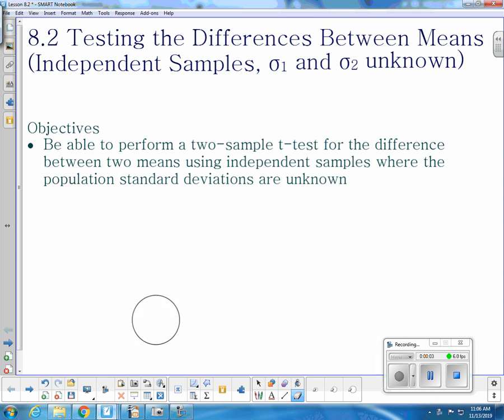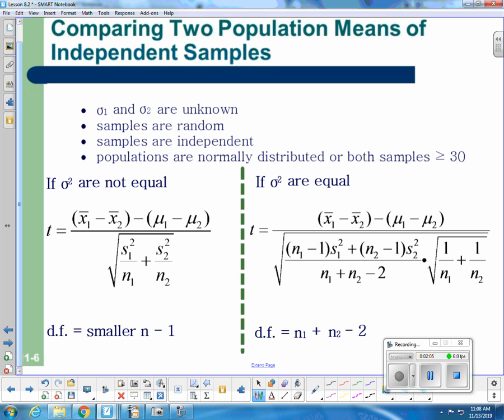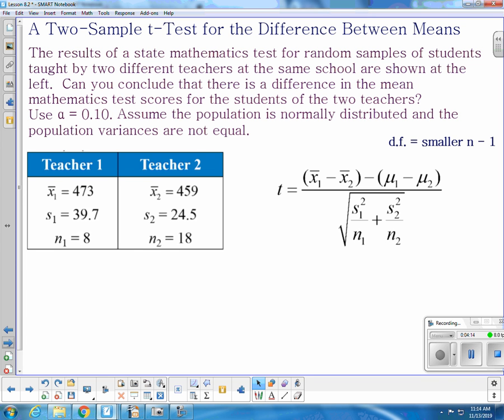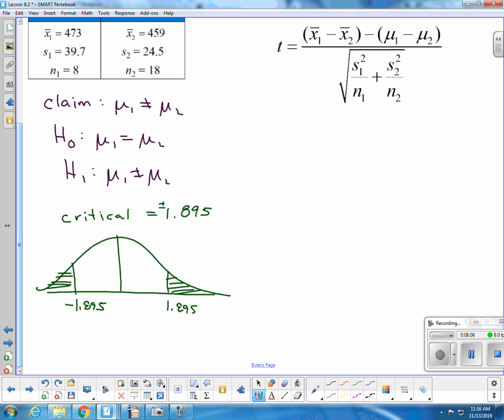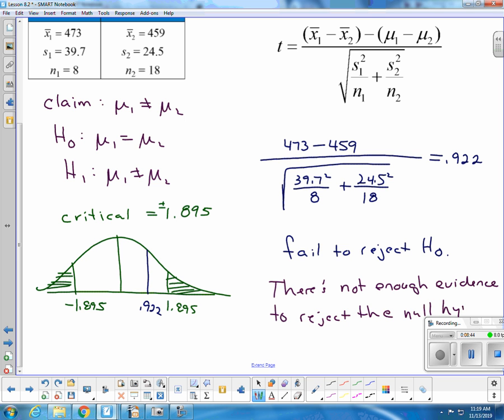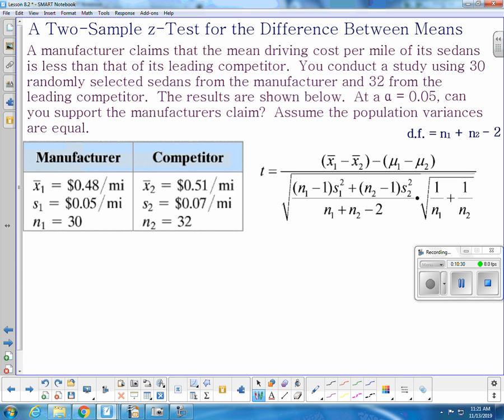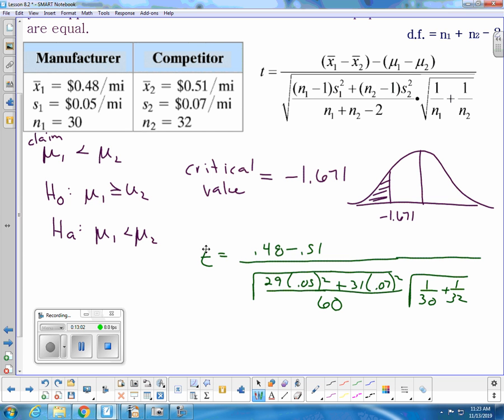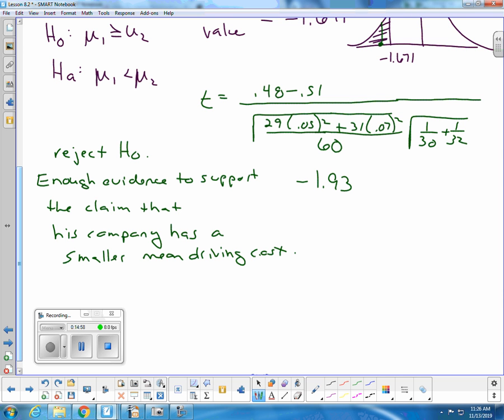Lesson 8 2